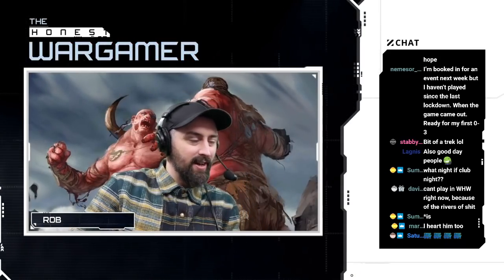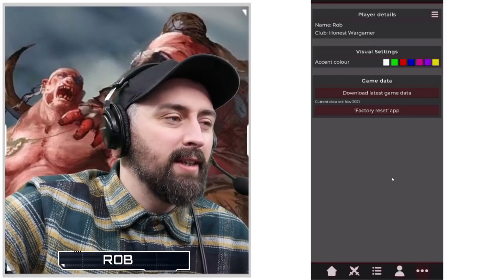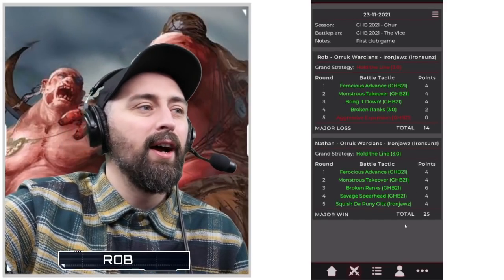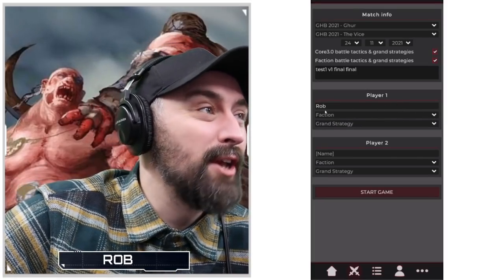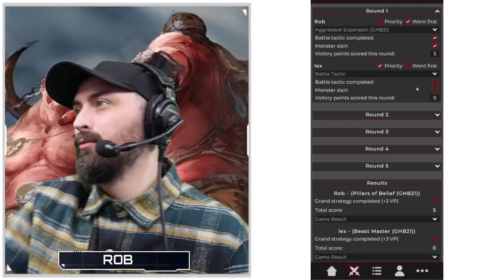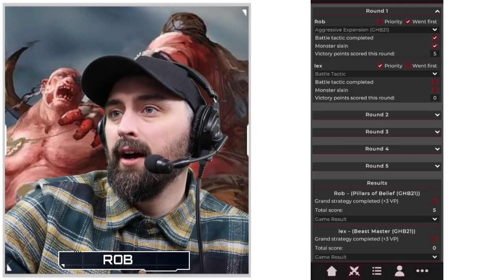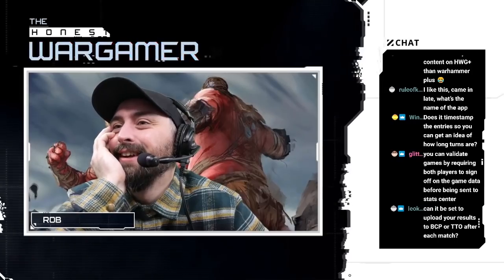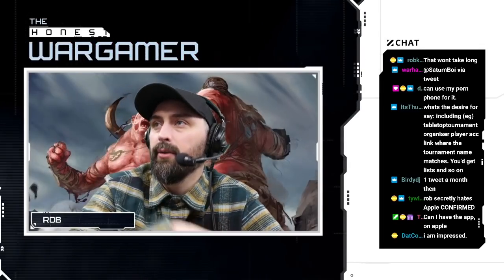The Honest Wargamer + Scoring App for Age of Sigmar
Rob reveals the HWG+ App for Scoring Age of Sigmar. Out on Google Play now:

The Honest Wargamer is an independent show, run by gamers, for gamers and supported by gamers. We don't accept sponsorship, so that you only get the best and most honest answers and opinions from us. If you would like to support us which we would be amazing then you can here --

We have spent a lot of time producing what we think is a fantastic website as a resource for gamers with lists and guides. We would love you to check it out --